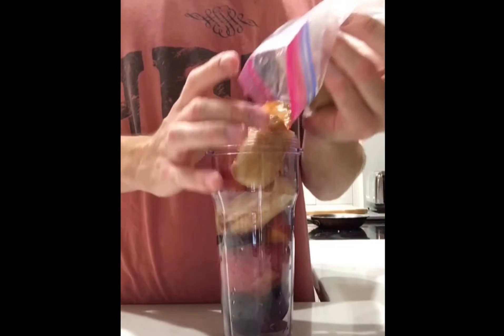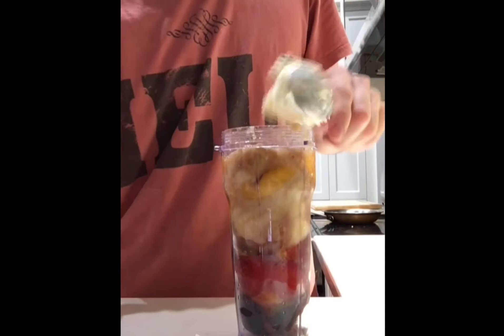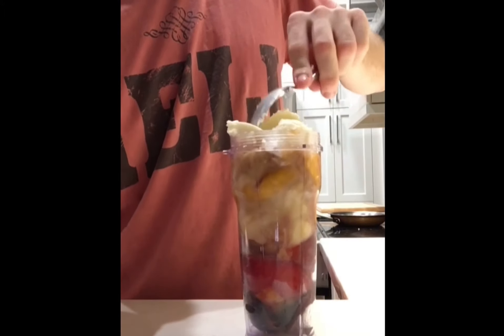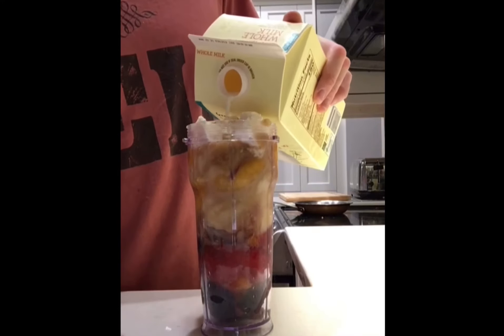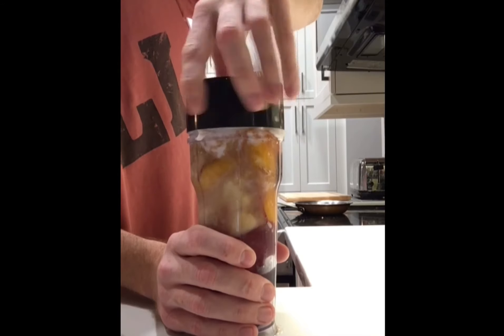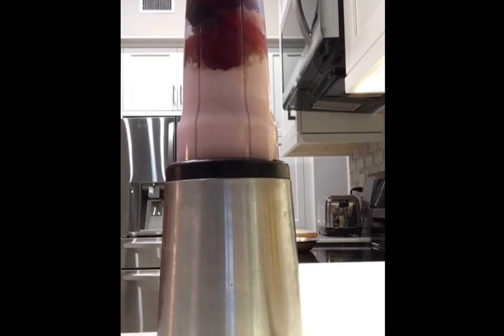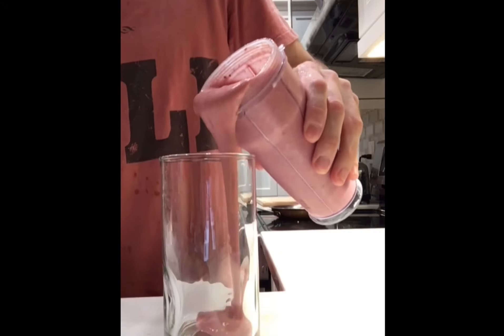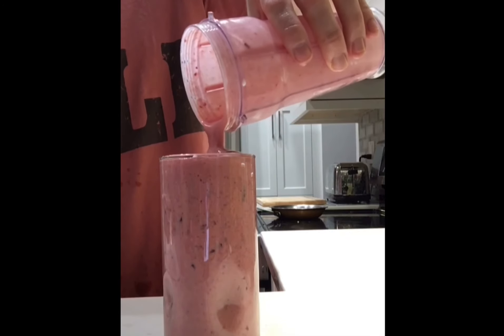Peaches banana ice cream smoothie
I’m teaching you guys how to make peach,plum ,banana and cherry  smoothie.This is absolutely delicious and worth trying, I am sure you guys will like this a lot. It is so fruity and so tasty